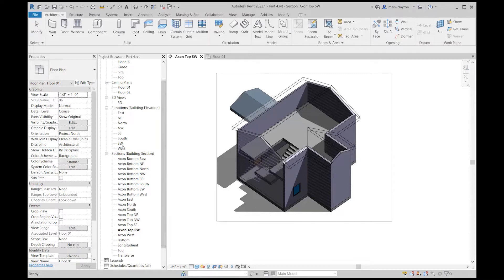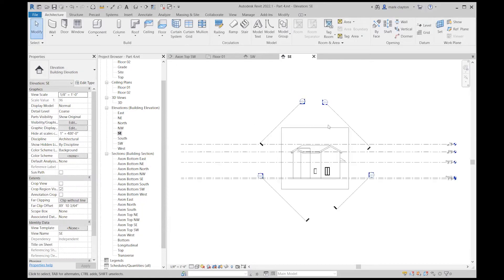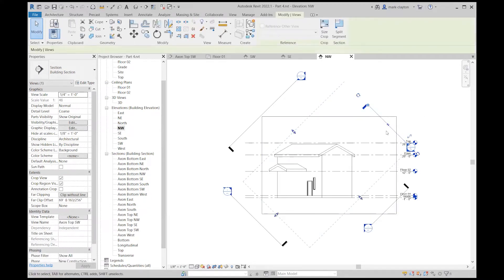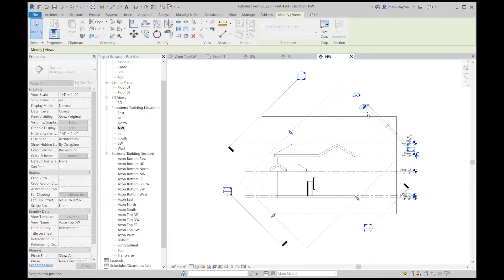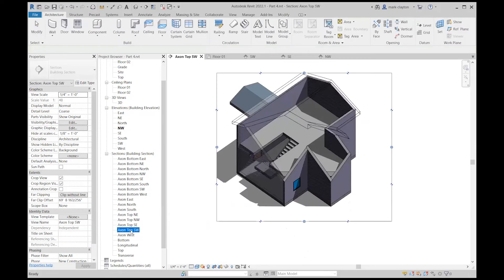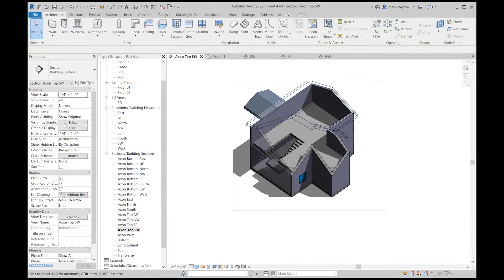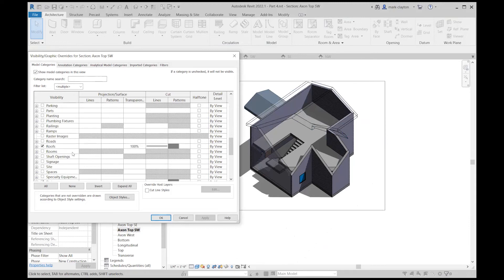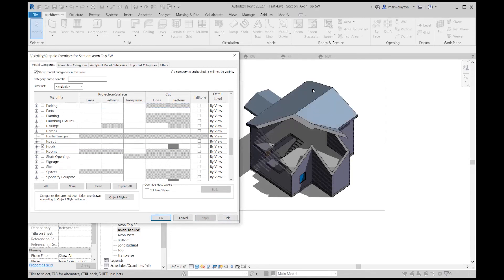Revit Module 2022 05 02 02 Clipping planes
Views can have a picture plane and a far clipping plane to establish what volume is displayed. Plans have a complicated system to set a cut plane above the level associated with the plan, a plane above the cut plane for dashed lines above, and whether distant objects are displayed.